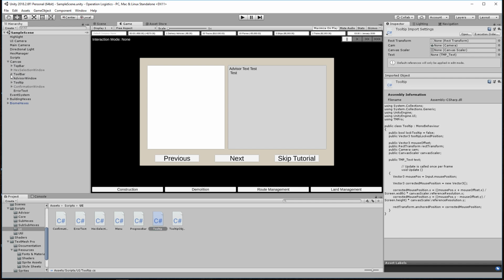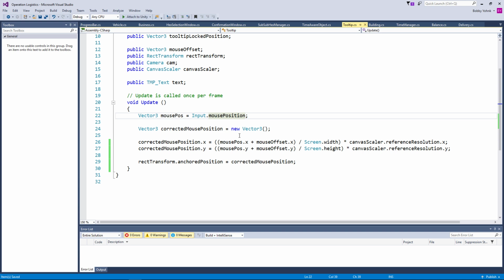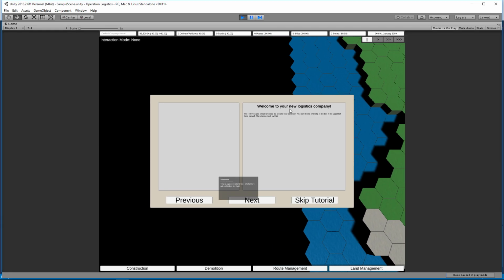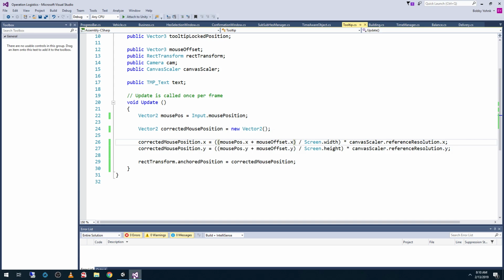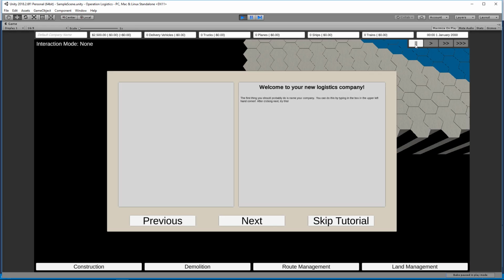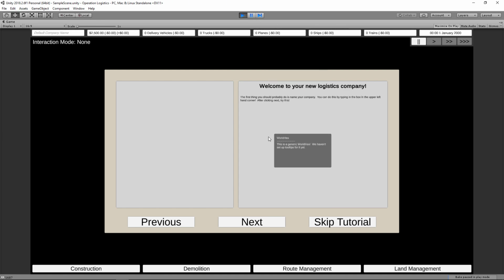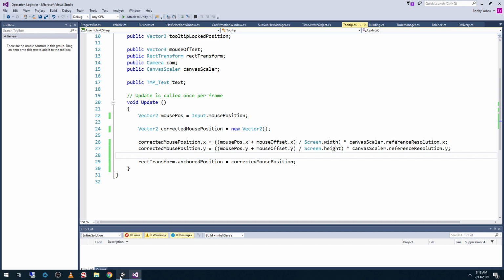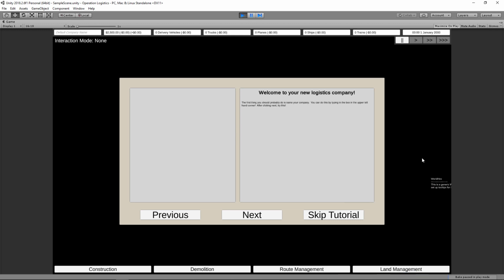Operation Logistics | Episode 130